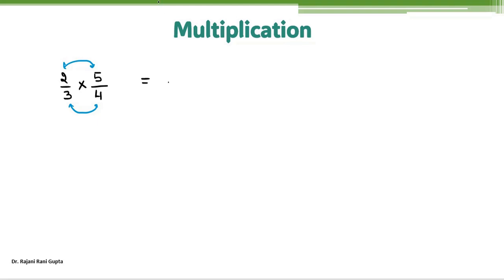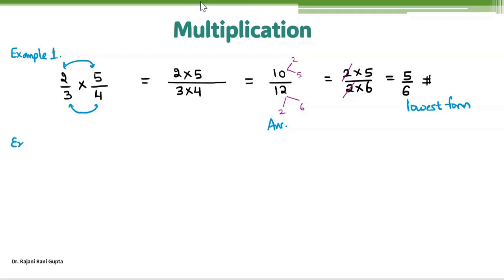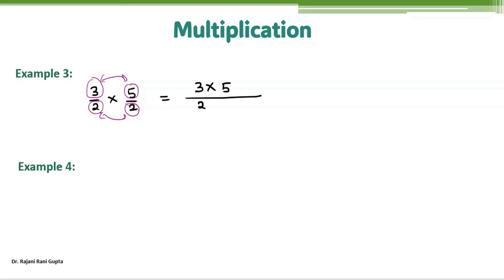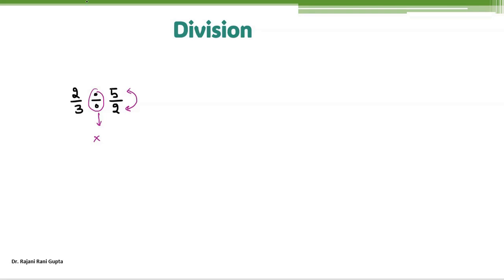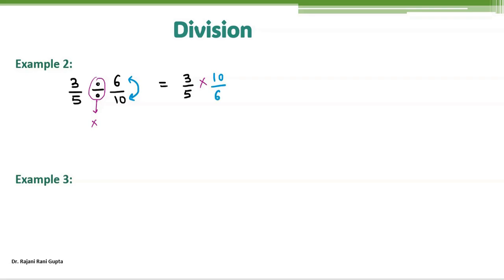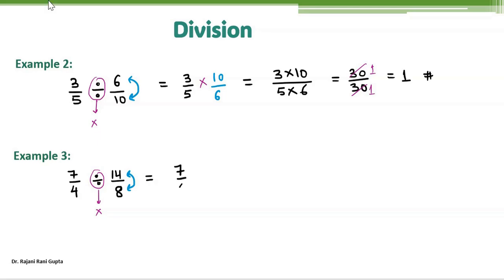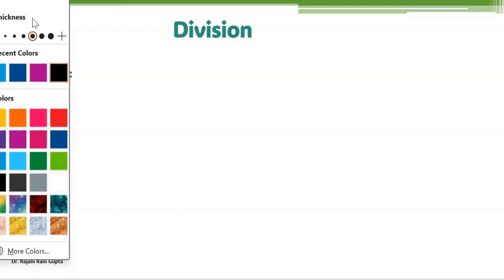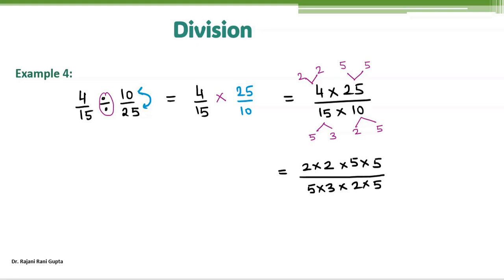Chapter 1: 1.3 Multiplication and Division of Fractional Numbers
In this video, you'll quickly learn how to multiply and divide fractions. I’ll demonstrate how to handle numerators and denominators and simplify results to reinforce your understanding. This guide is ideal for students and professionals looking to sharpen their fraction skills efficiently.